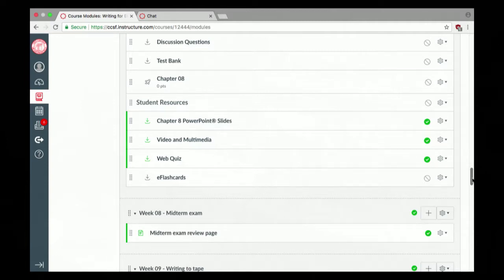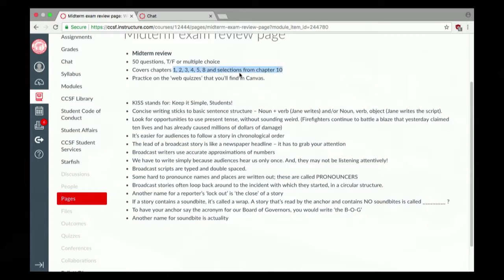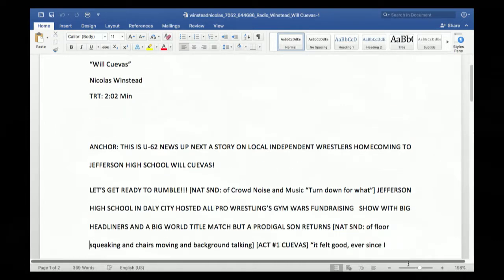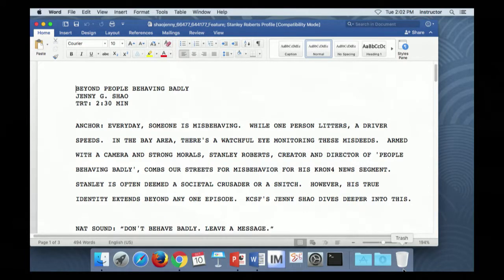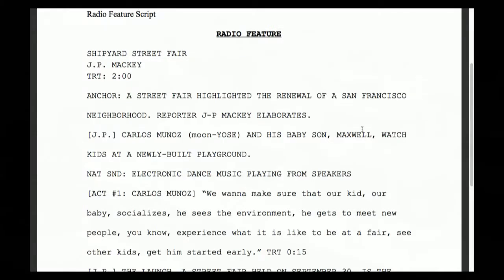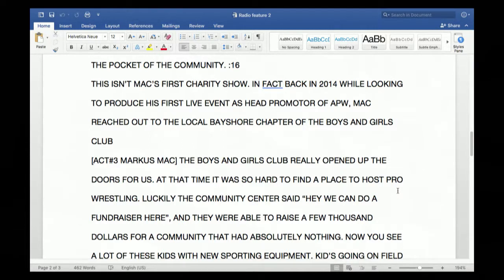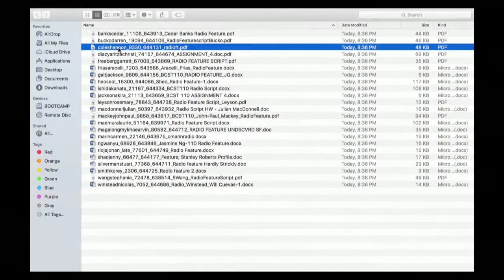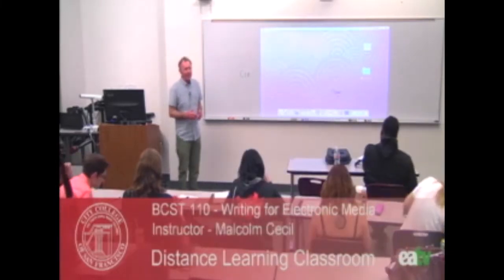BCST 110 - Introduction to Writing for Electronic Media, October 10, 2017 Lecture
Recorded in the Distance Learning Classroom at the Ocean Campus of City College of San Francisco.